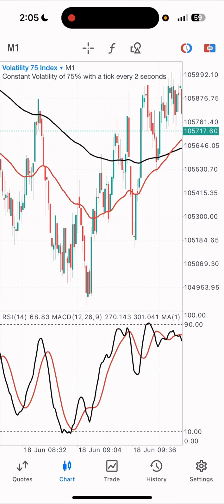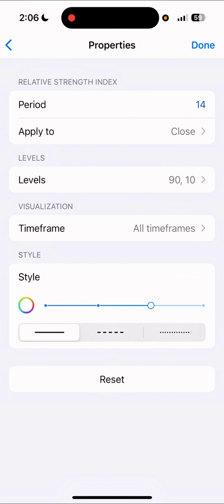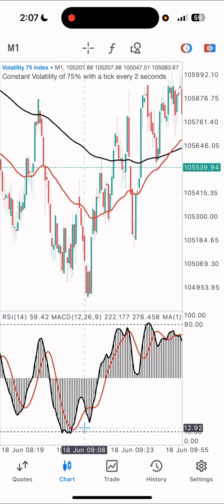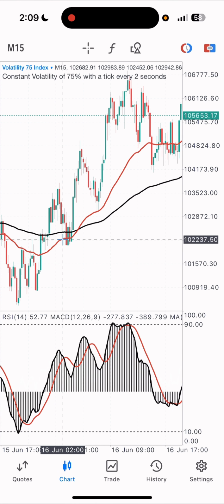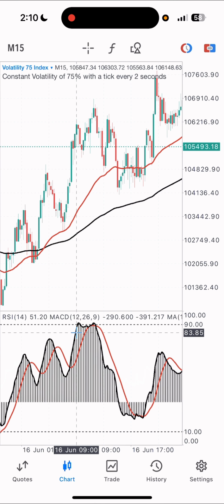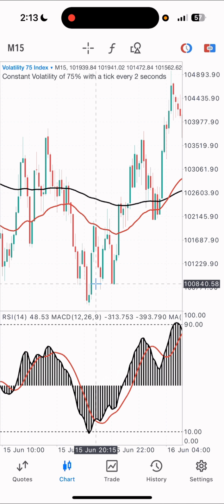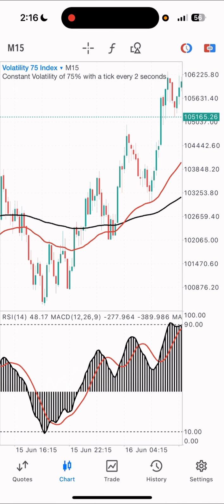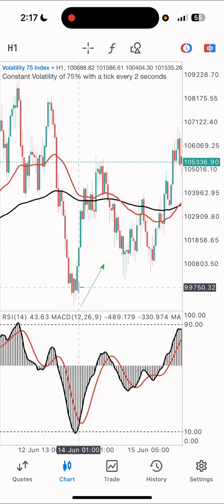Powerful Volatility index strategy to make profit and grow your account with 97% accuracy